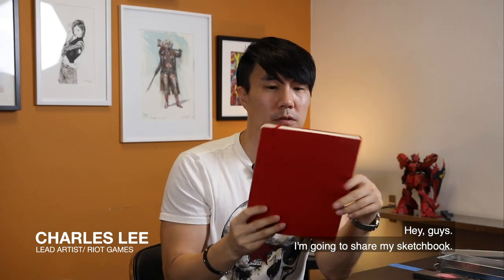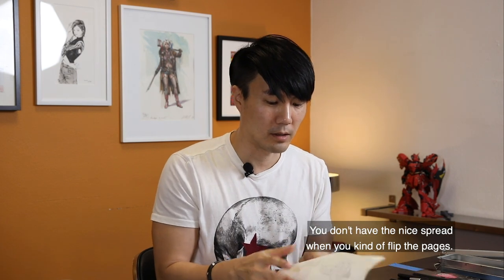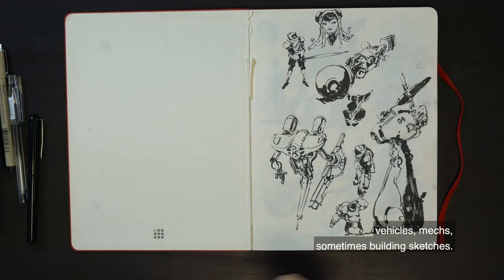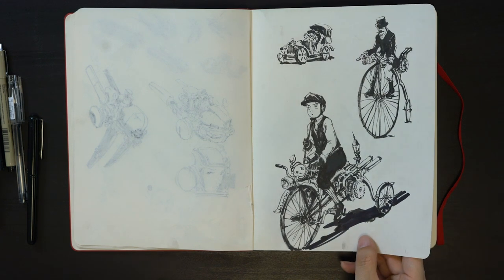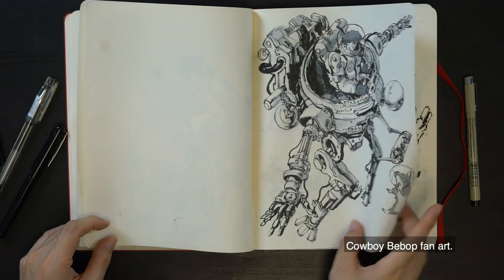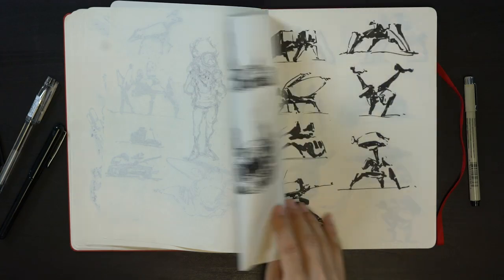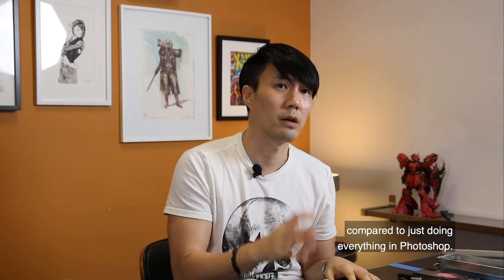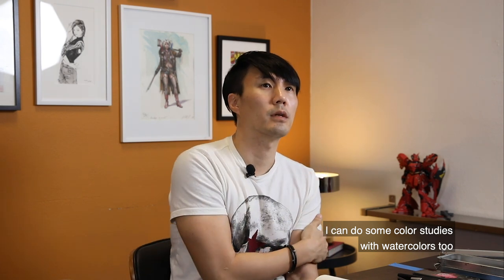Charles Lee - Personal Sketchbook Tour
Charles Lee, co-founder of Kazone Art and an art lead at Riot Games. His most recent project is Arcane: Animated Series by Riot Games.
In this video, he shares how his personal sketchbook uses the creative process and countless fan arts he does for leisure.

Currently, Charles teaches Environment & Vehicle Design for Entertainment at Kazone Art (LIVE Online Class).  This course focuses on the fundamentals of designing an environment and character for video games and film.